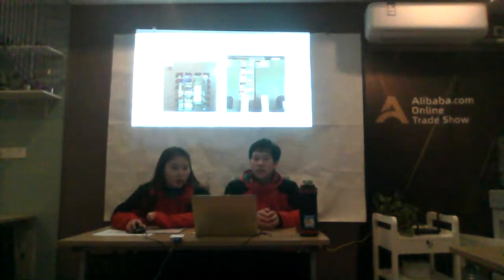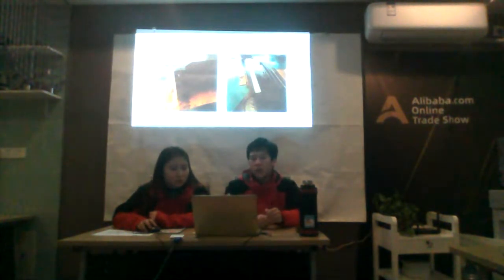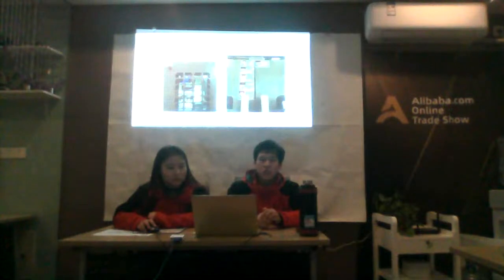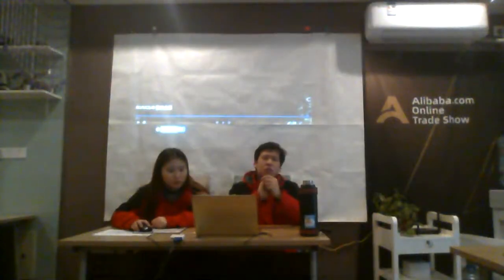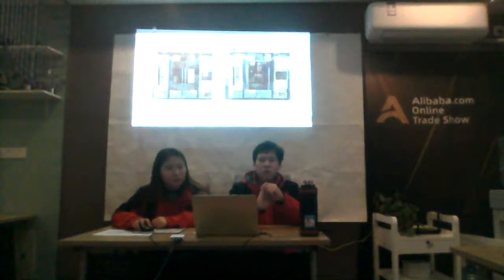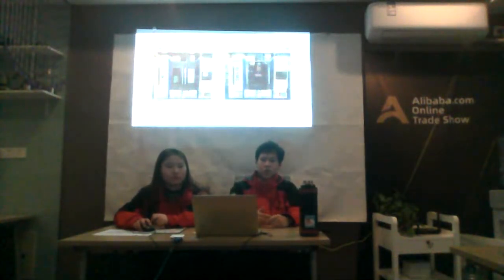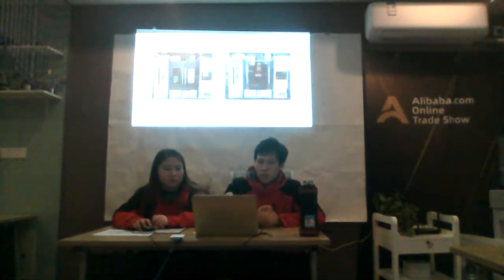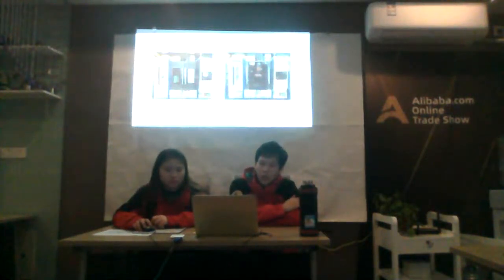Vertical Machine Center Factory